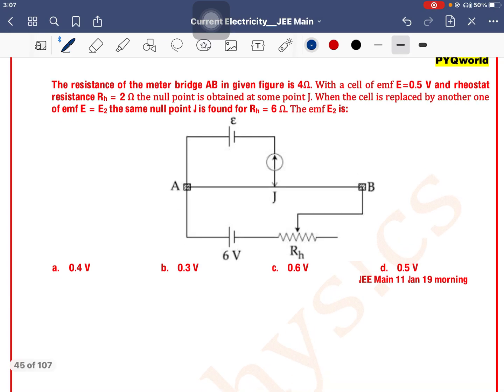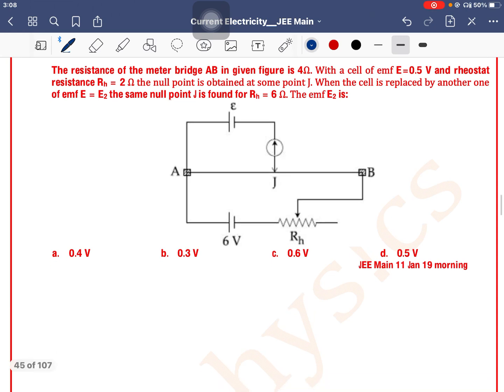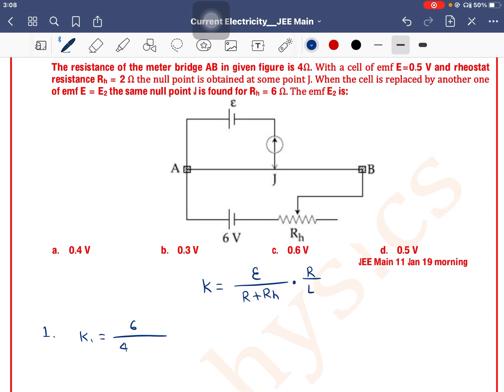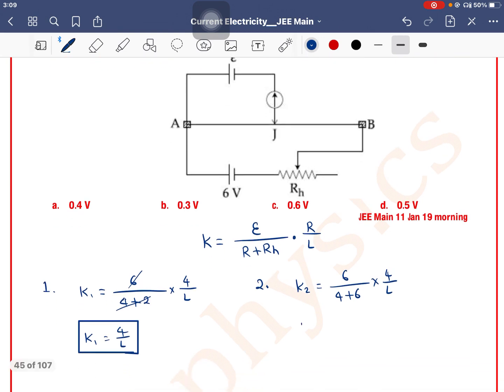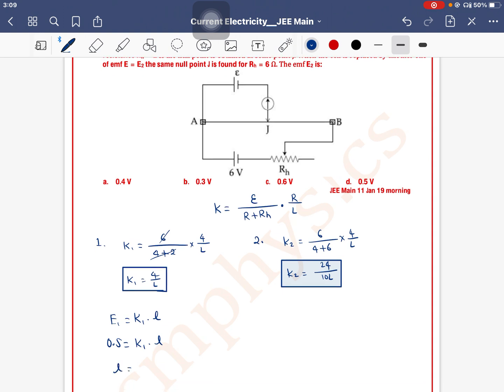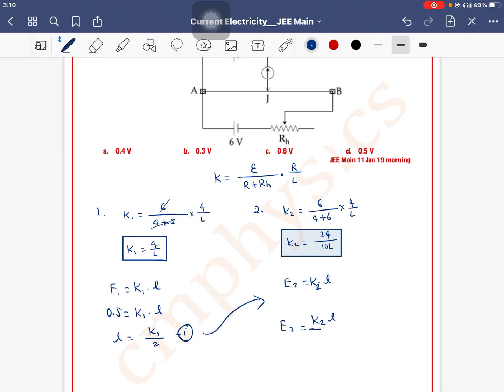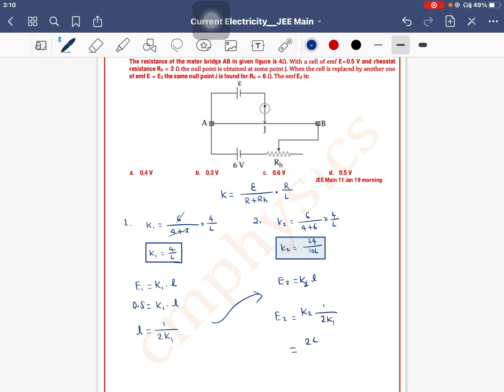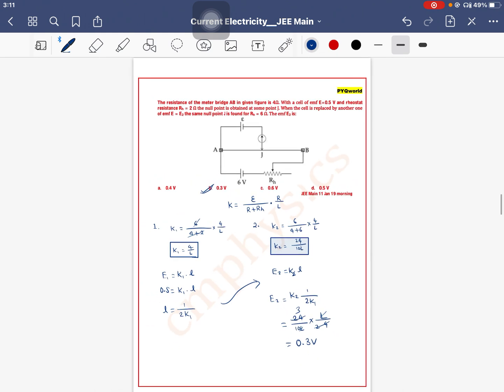The resistance of the meter bridge AB in given figure is 4Ω. With a cell of emf E = 005 V and rheost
Q 45. The resistance of the meter bridge AB in given figure is 4Ω. With a cell of emf E = 005 V and rheostat resistance Rh = 2 Ω the null point is obtained at some point J. When the cell is replaced by another one of emf E = E2 the same null point J is found for Rh = 6 Ω. The emf E2 is:

 a. 0.4 V b. 0.3 V c. 0.6 V d. 0.5 V
  JEE Main 11 Jan 19 morning